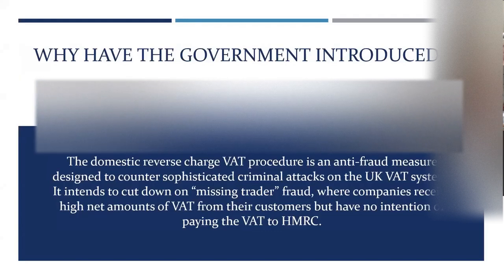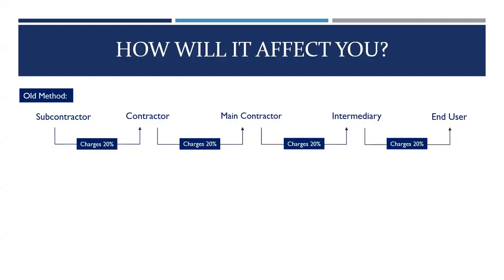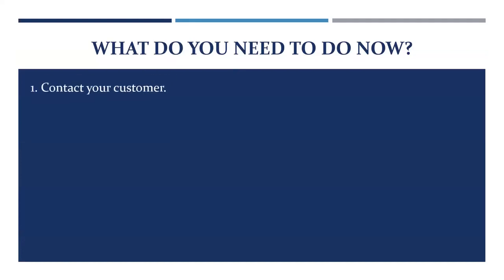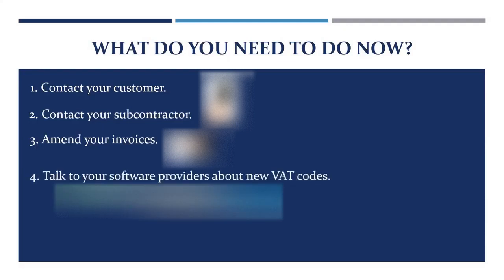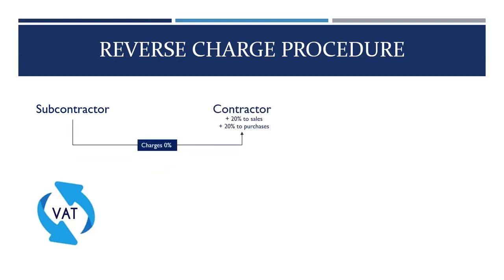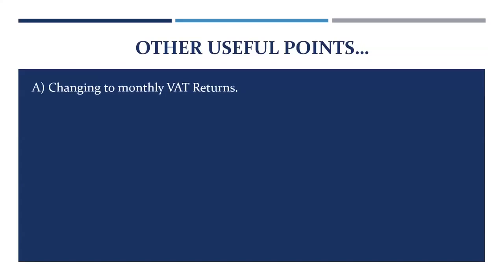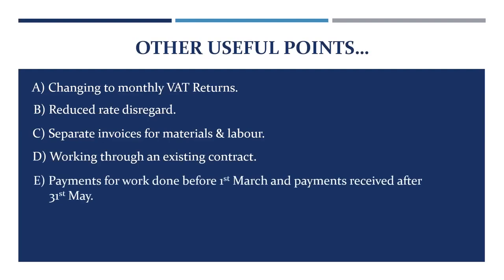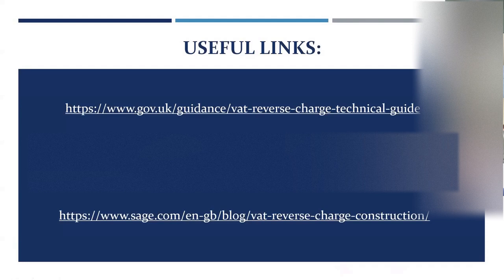CIS VAT Reverse Charge Zoom Training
Managing Director, Alan Durose discusses the new Domestic VAT Reverse Charge legislation.